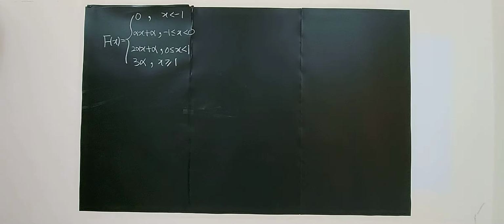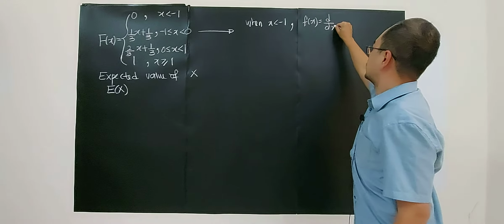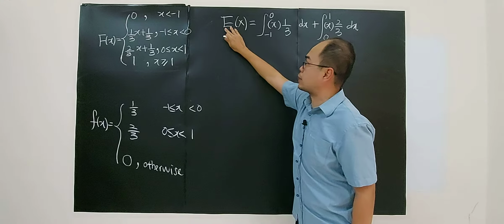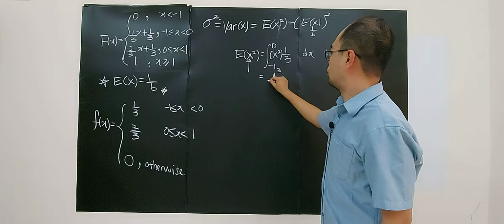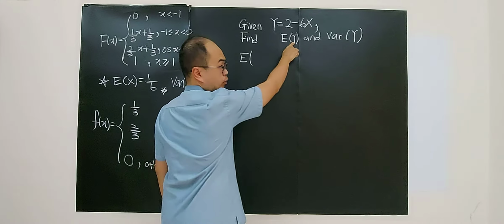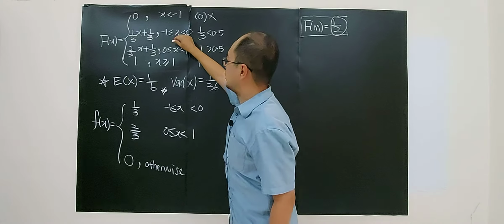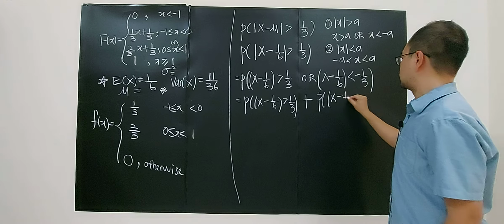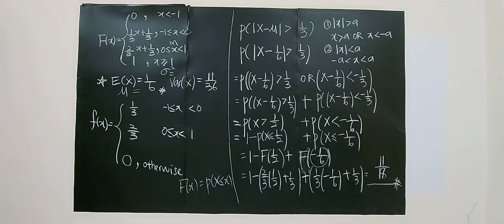Continuos Random Variable 19